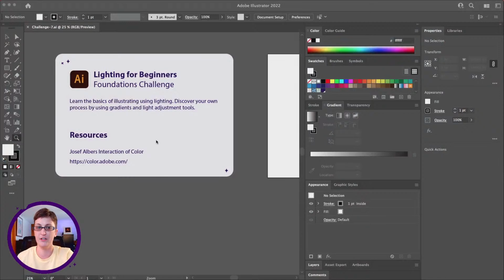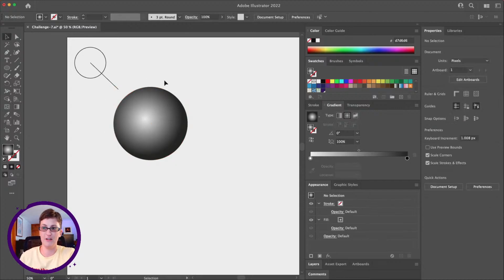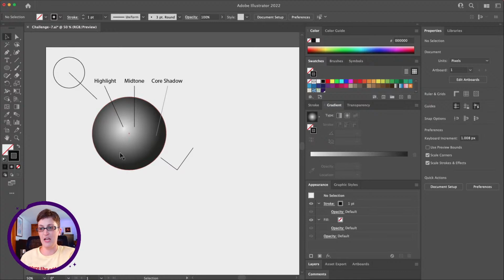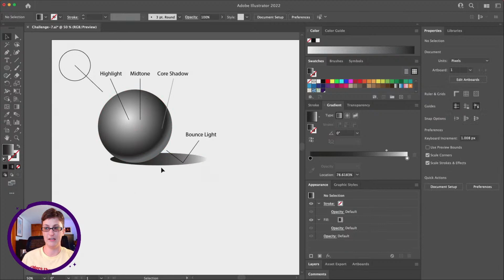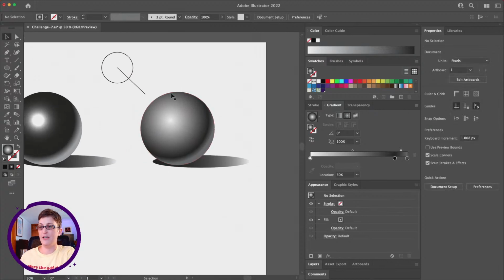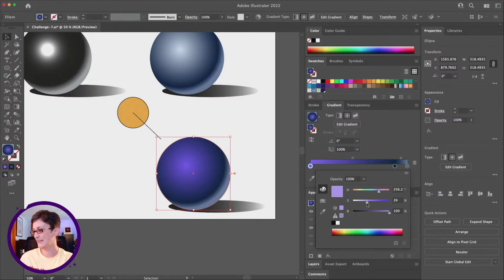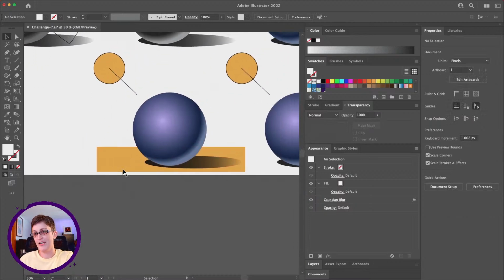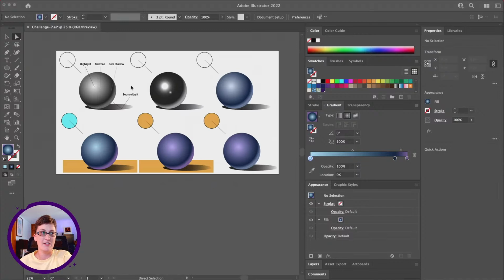Lighting For Beginners | Illustrator Foundations Challenge | Adobe Creative Cloud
CHALLENGE: Learn the basics of illustrating using lighting. Discover your own process by using gradients and light adjustment tools.

00:00 Start
01:27 Lighting in AI - light source indicator
03:19 Radial gradient to create dimension
03:43 Gradient Tool
05:13 Labeling the highlight
05:44 Core Shadow
06:54 Midtone
07:32 Bounce Light - adding light to the gradient for a bounce light
09:34 Creating a Cast Shadow
10:51 Adjusting the Cast Shadow’s gradient
11:59 Creating a shiny material w/ sharp highlights
14:34 Adding color to our lit spheres - adjusting gradients
16:24 Changing the Light color - adding color the light w/ the gradient
18:48 Adding a ground for our sphere - warm light
20:17 Multiply blend mode for the shadow
21:36 Adding color to the bounce light
22:09 Mixing and matching lighting types - cool lights
23:36 Export for screens and wrap-up